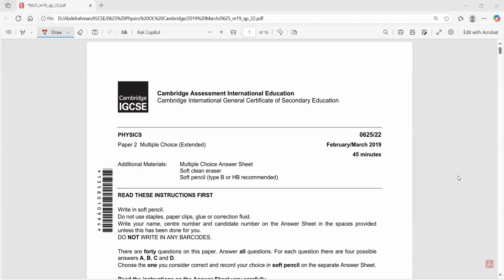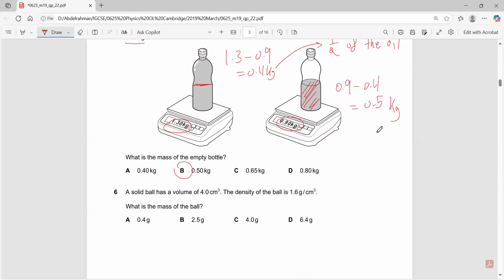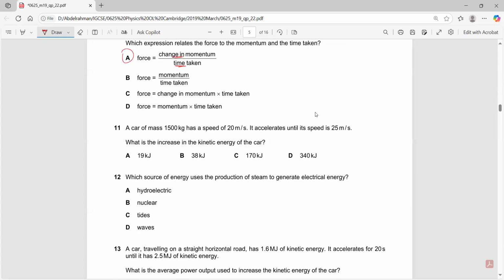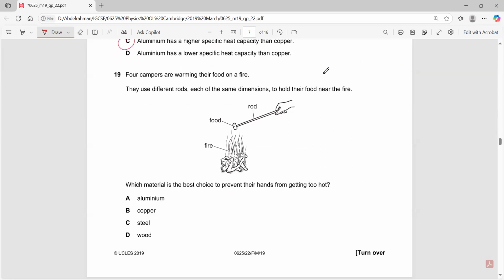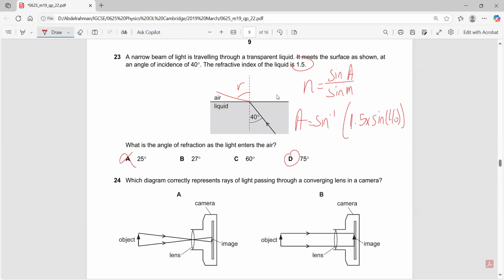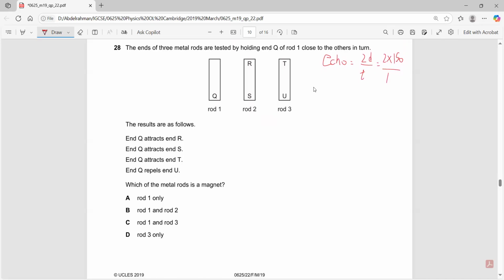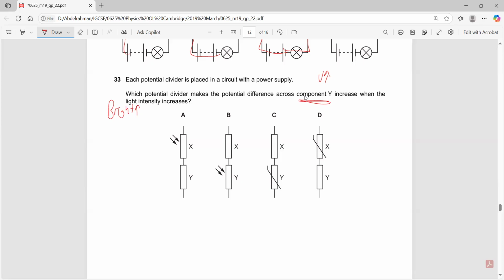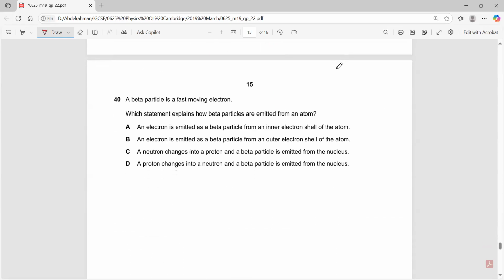IGCSE Physics 0625/22/F/M/19